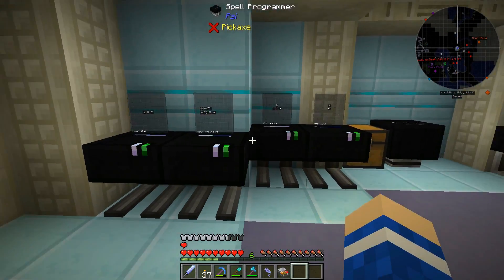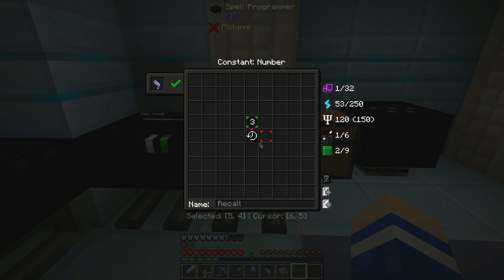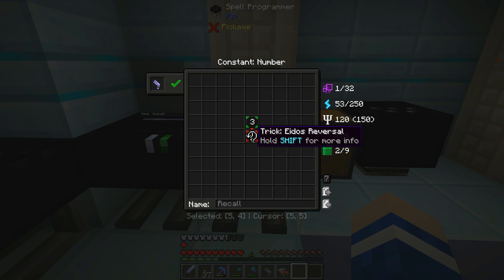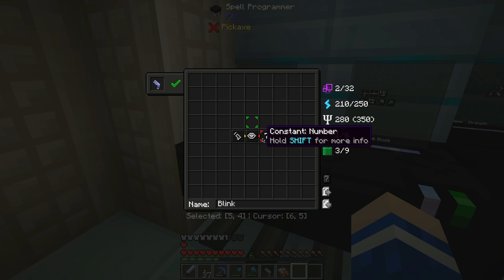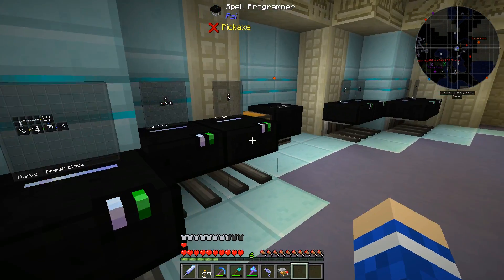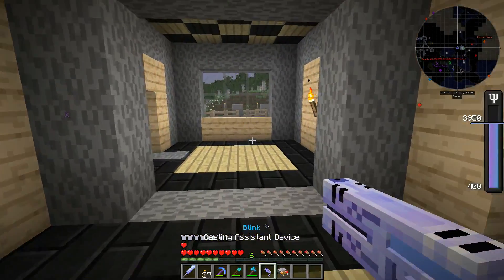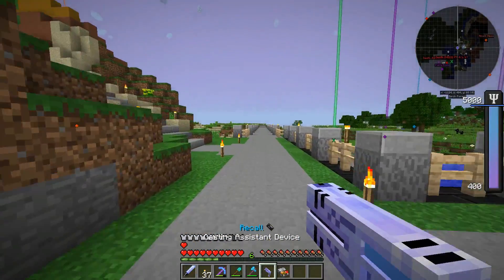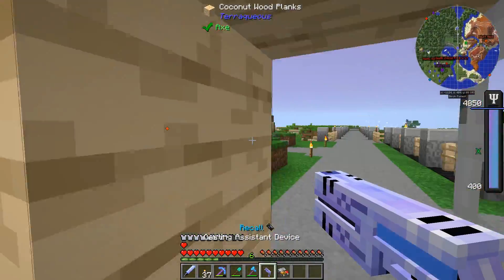Minecraft - Mod Tutorial - Psi - #1 Overwatch Tracer's Blink and Recall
In this tutorial I show you how to make Tracer's Recall and Blink abilities using Psi by Vazkii! See below for the code so you can directly copy and paste the spells into the game!

I generally reply to comments so if you have any suggestions leave them in the section below!

Spells (to paste into in-game spell programmer):

Blink:
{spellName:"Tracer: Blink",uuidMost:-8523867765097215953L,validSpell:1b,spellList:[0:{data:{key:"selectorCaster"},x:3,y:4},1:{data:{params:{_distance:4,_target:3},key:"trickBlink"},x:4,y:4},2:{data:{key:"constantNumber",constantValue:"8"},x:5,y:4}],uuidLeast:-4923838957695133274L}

Recall:
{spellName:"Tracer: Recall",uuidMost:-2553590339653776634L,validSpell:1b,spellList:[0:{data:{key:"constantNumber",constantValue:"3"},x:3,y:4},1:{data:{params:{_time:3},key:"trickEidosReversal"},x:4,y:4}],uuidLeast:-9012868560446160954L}